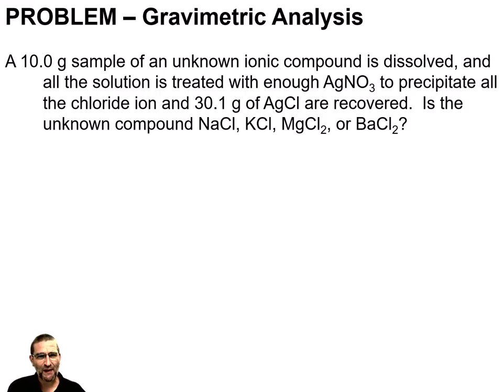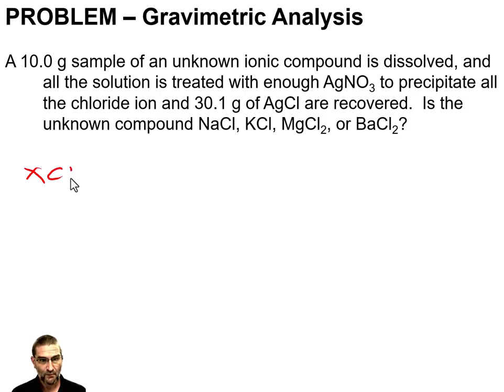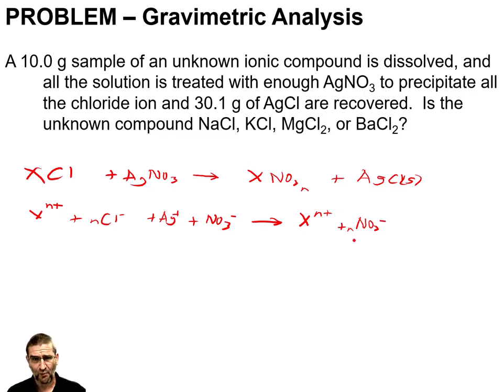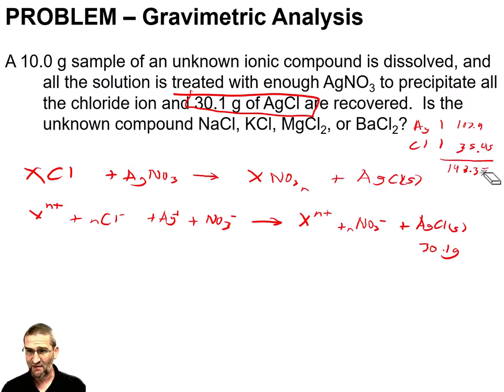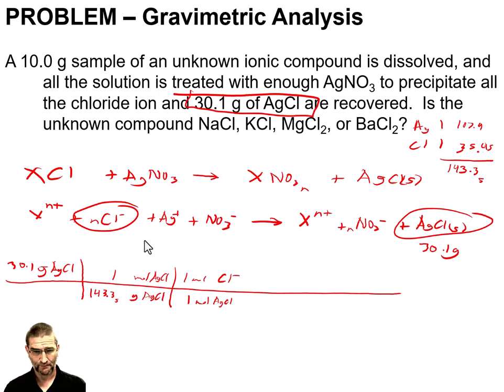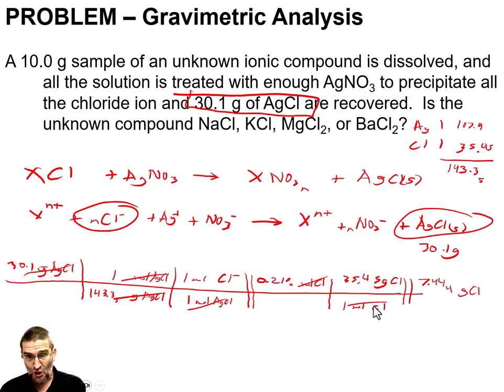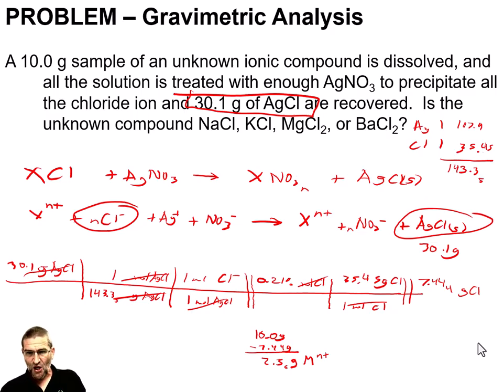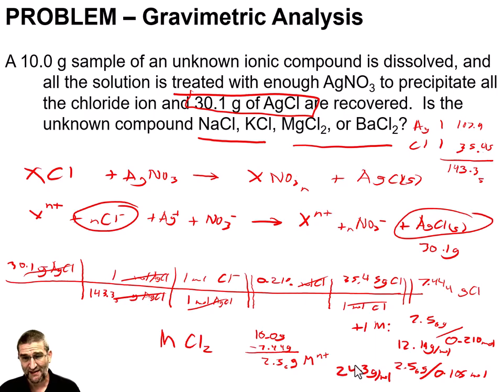Chapter 09 - 28 - PROBLEM - Gravimetric Analysis